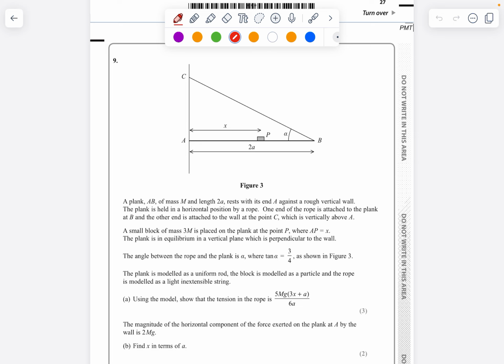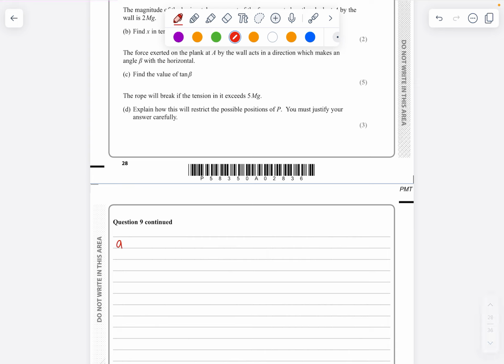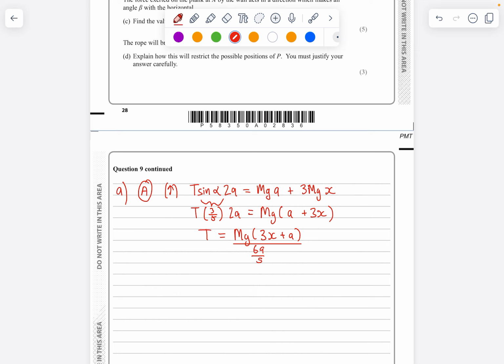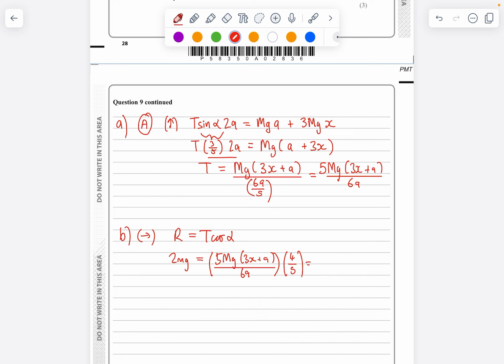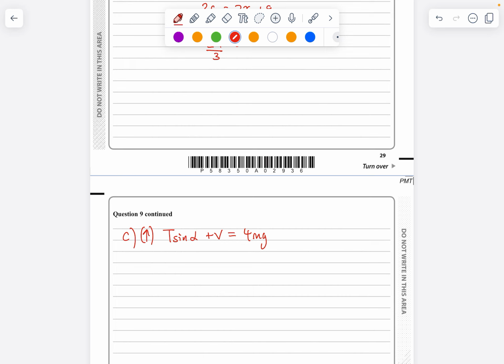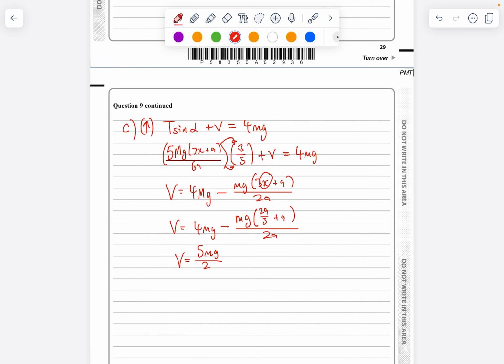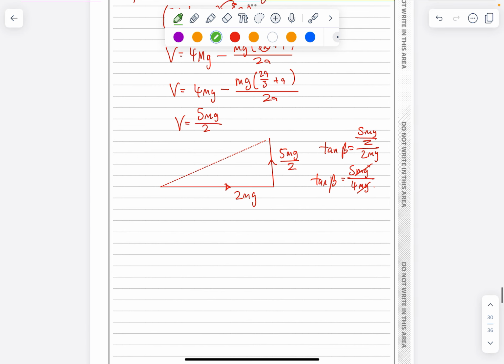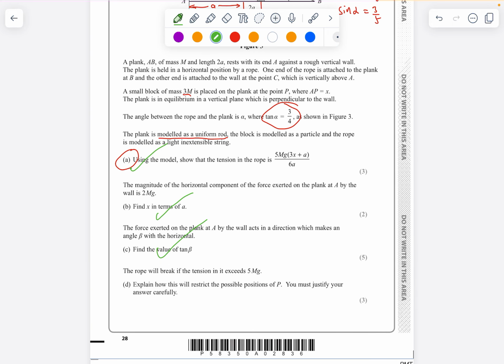Static rigid bodies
Static rigid bodies, resultant forces, forces at an angle, trigonometry, pivots, moments